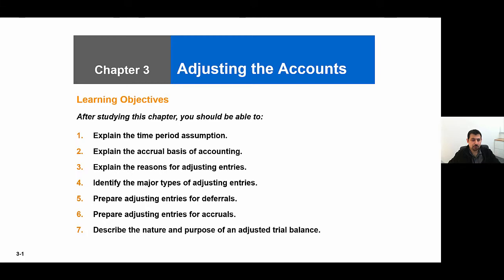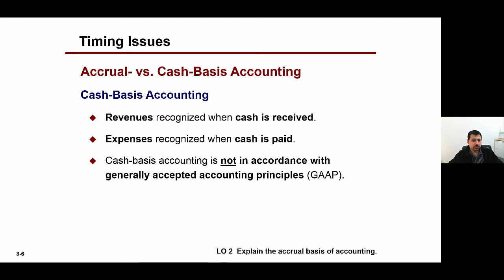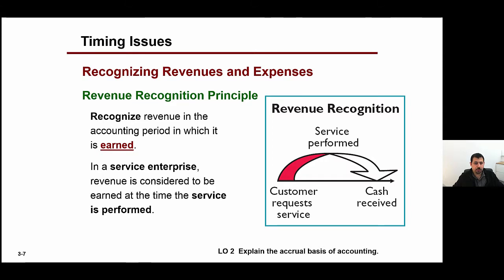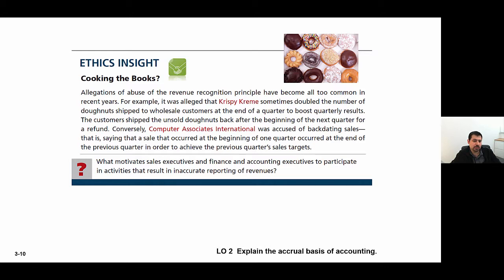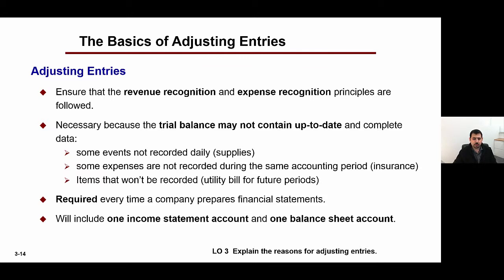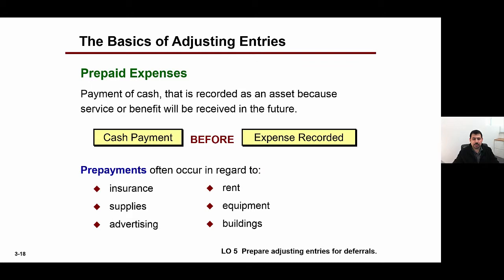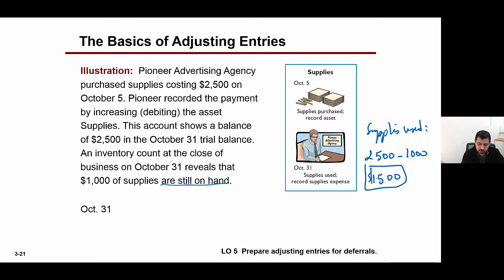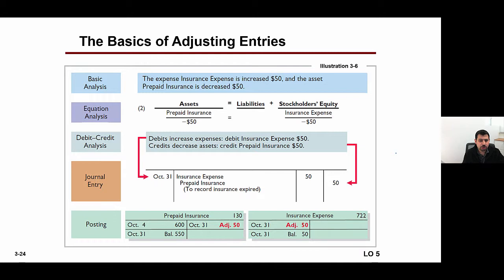Chapter 03 Part 1